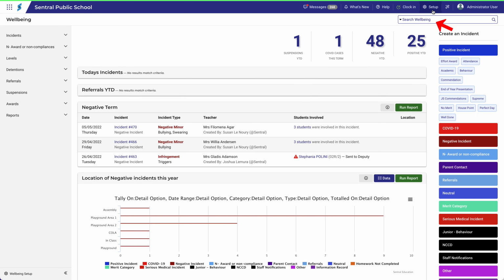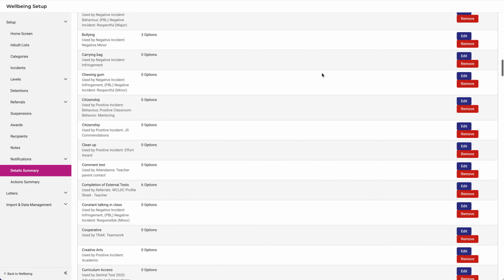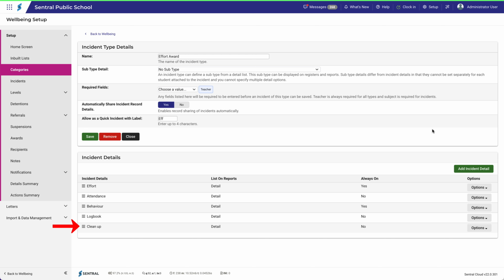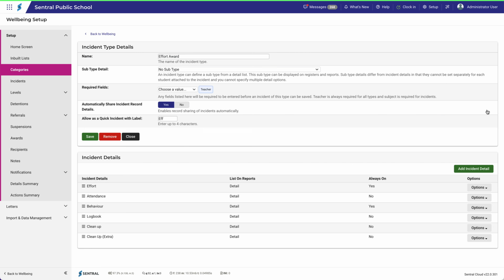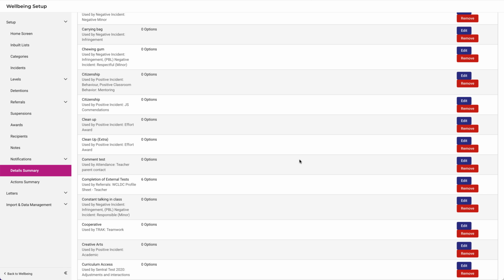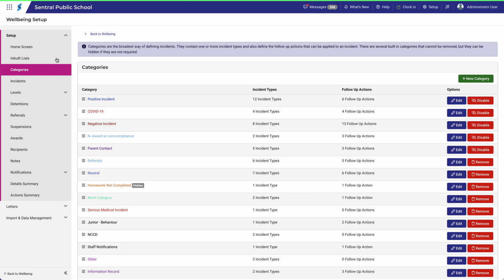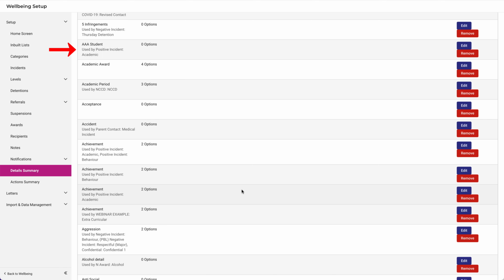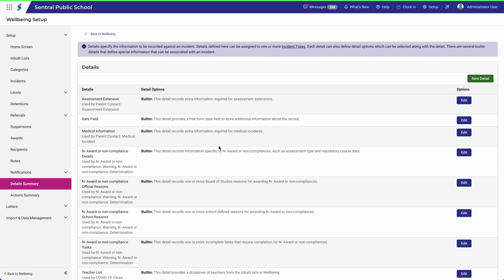Wellbeing Setup - Details Summary